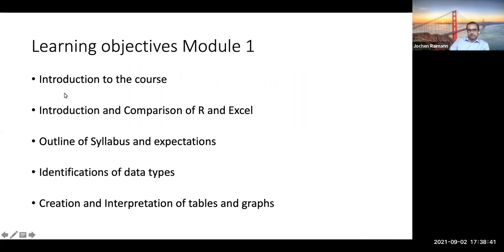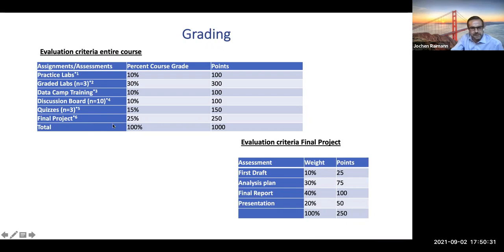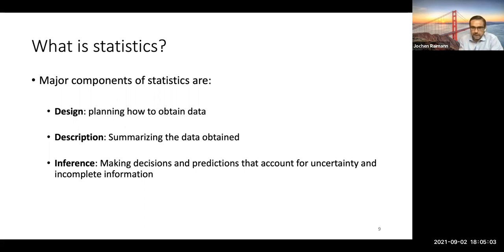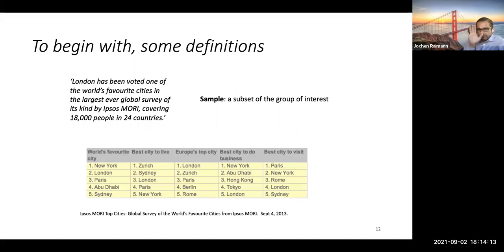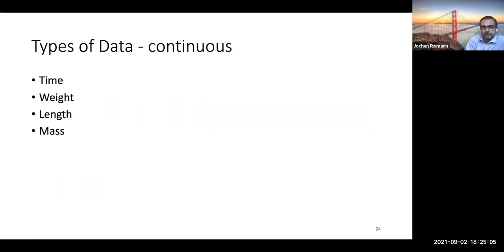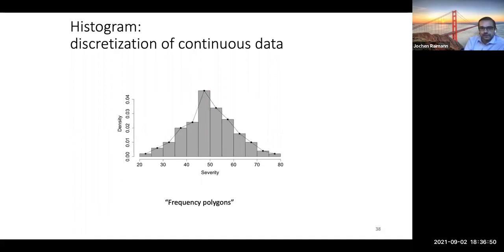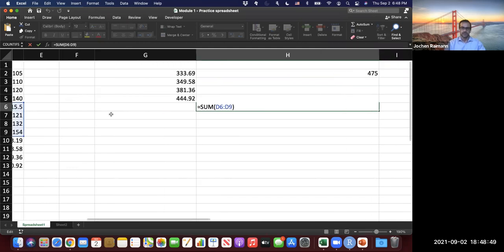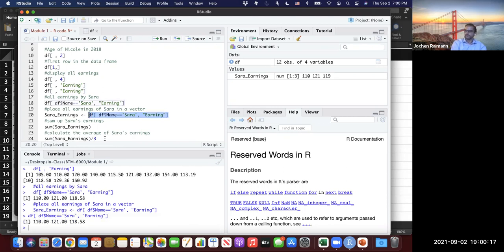BTM6000 Fall 2021 Module 1